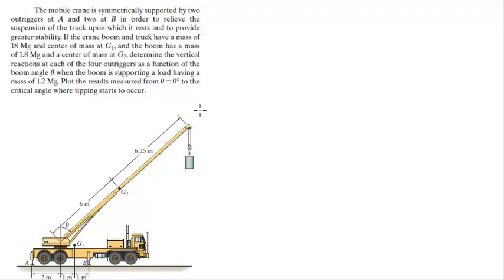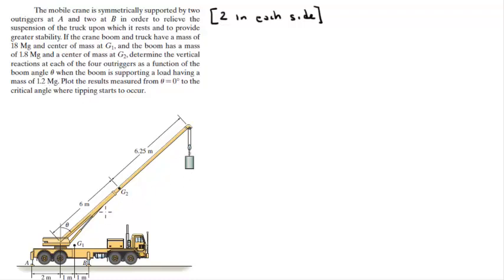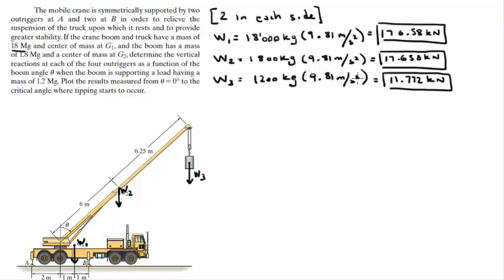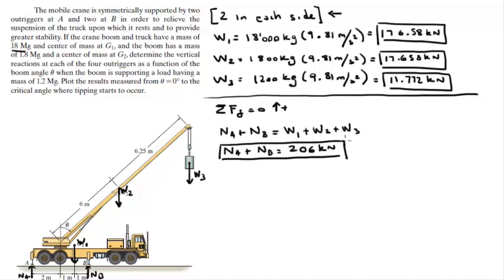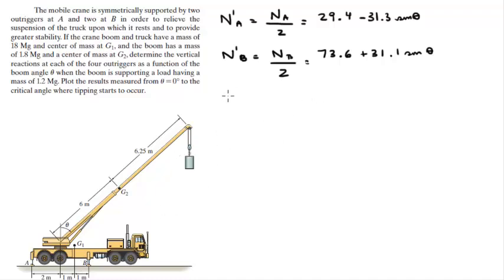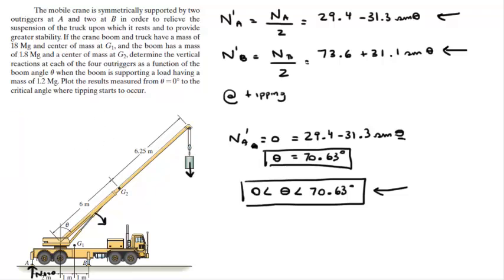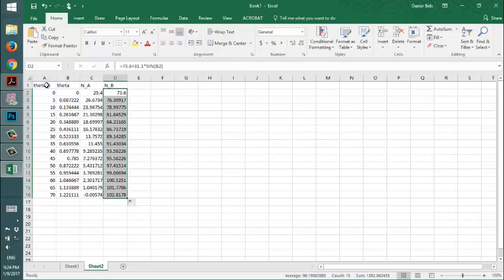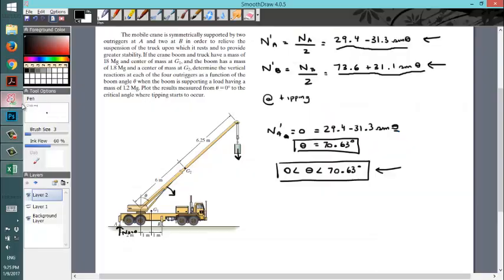determine the vertical reactions at each of the four outriggers as a function of the boom angle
The mobile crane is symmetrically supported by two
outriggers at A and two at B in order to relieve the
suspension of the truck upon which it rests and to provide
greater stability. If the crane boom and truck have a mass of
18 Mg and center of mass at G1, and the boom has a mass
of 1.8 Mg and a center of mass at G2, determine the vertical
reactions at each of the four outriggers as a function of the
boom angle u when the boom is supporting a load having a
mass of 1.2 Mg. Plot the results measured from u = 0° to the
critical angle where tipping starts to occur.